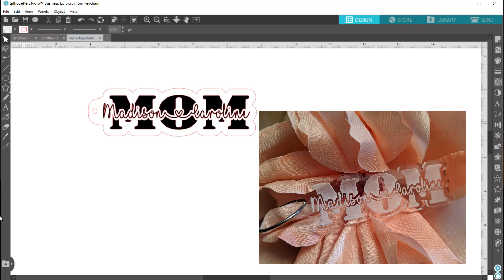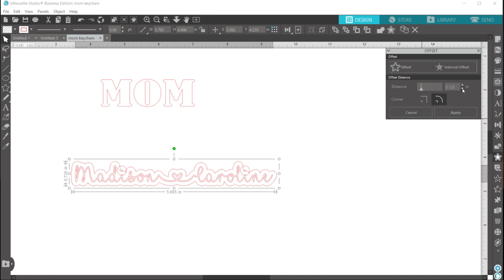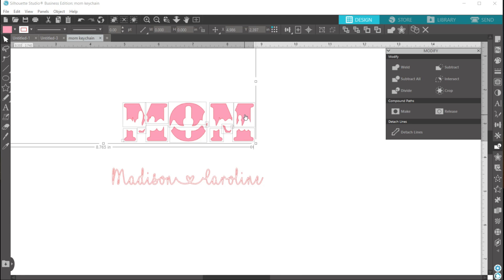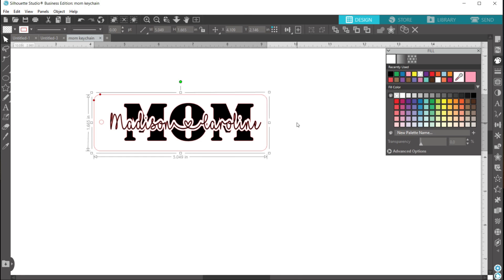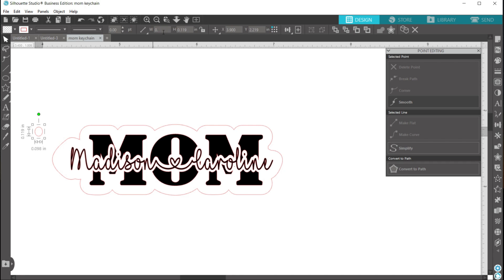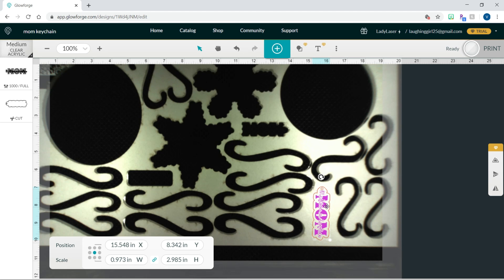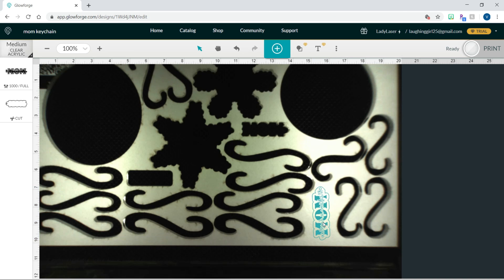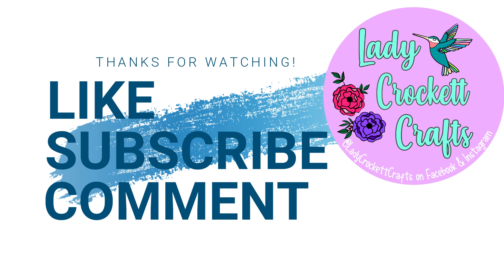Mother's Day Keychain using the Knockout Method with Silhouette Studio and Glowforge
Learn how to create this popular Mother's Day design that can be used for vinyl crafting or for cutting and/or engraving using the Glowforge laser. This will show you how to do the Knockout method in Silhouette Studio and how to set the file up for use with the Glowforge laser. I use the Glowforge Medium Clear Acrylic for my keychain.

You save $500 off a Pro, $250 off a Plus and I get the same to keep creating!